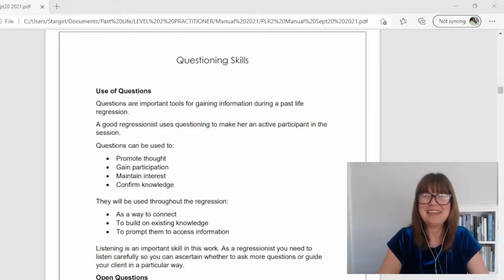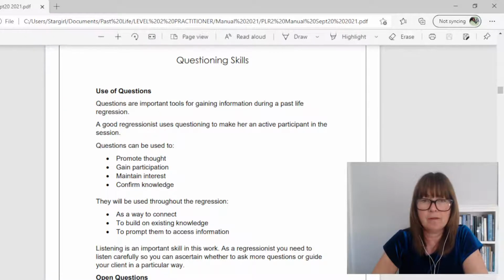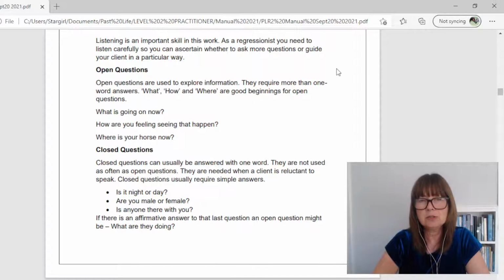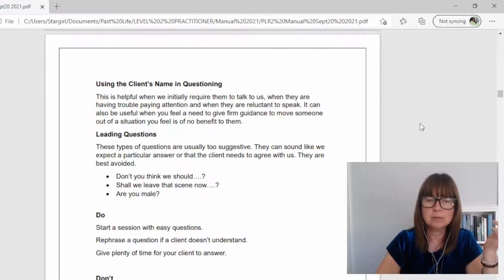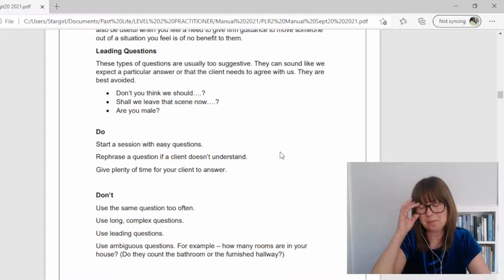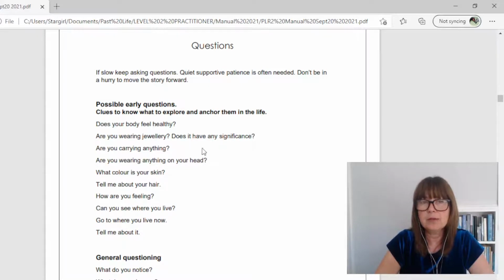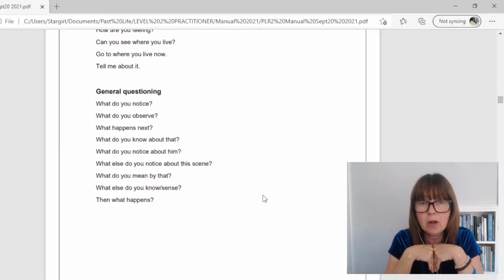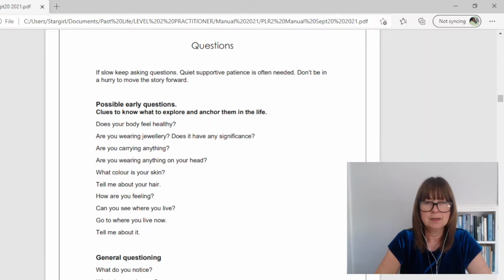PLR 2 Video 7 Questions Part 1